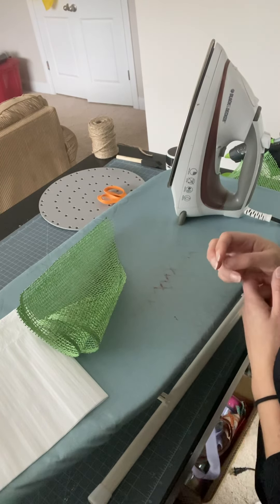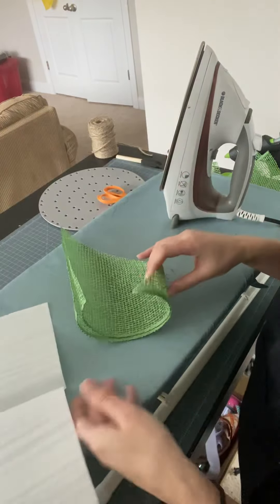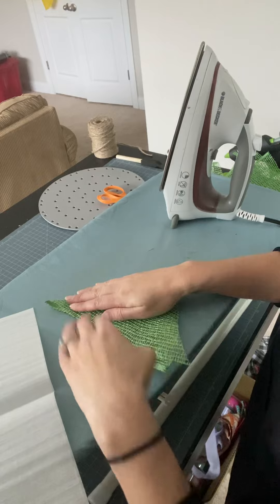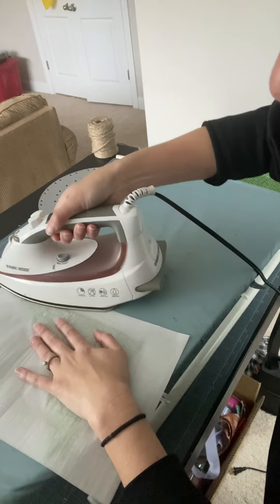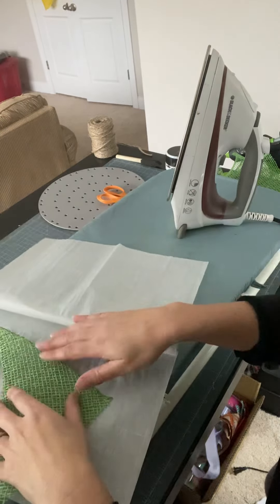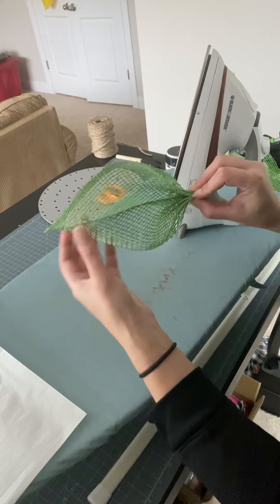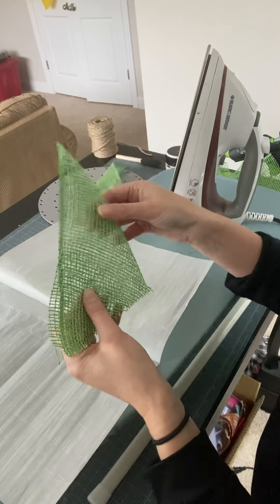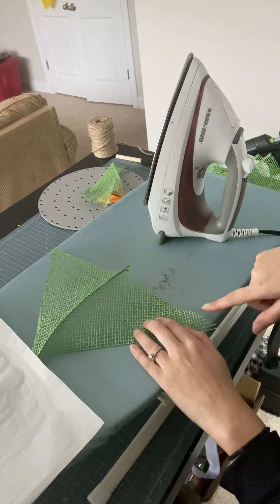How to make a veined leaf petal for flower wreaths - Easy DIY with Carrie’s Wreath Creations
Please watch one of my full length tutorials for instructions about petal placement, supplies and more! This is not a “stand alone” wreath tutorial - it is simply to show how to make a veined leaf using poly burlap, parchment paper, and an iron.

Become a VIP to receive exclusive offers!